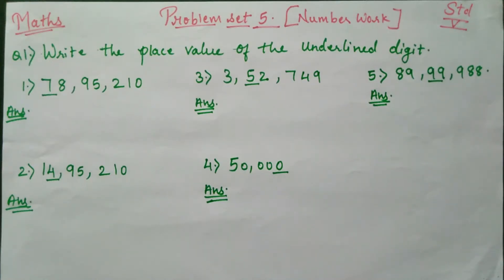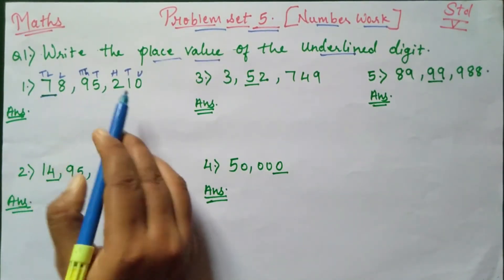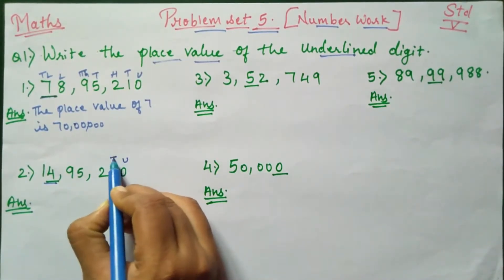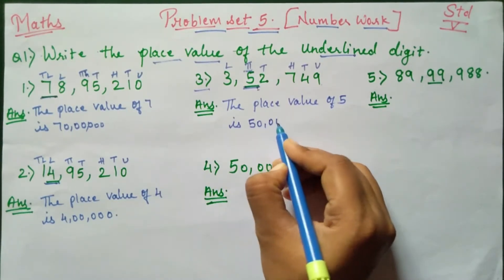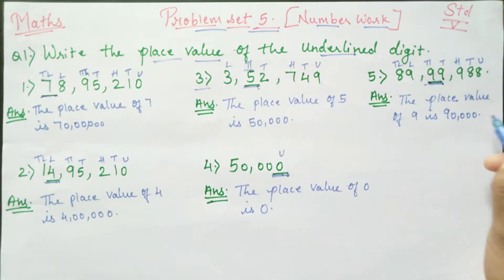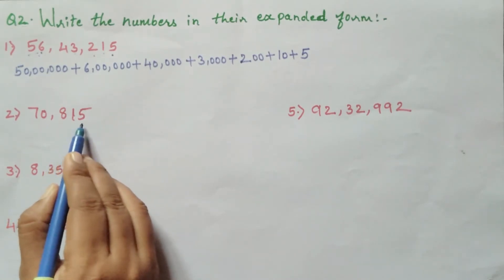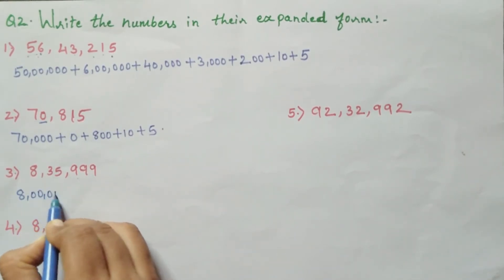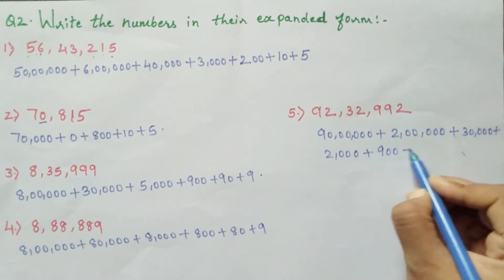Number Work | Problem Set 5 | Std 5th | Maharashtra Board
In this lesson, we'll review place value and find out how it's useful when writing numbers in expanded form and also we will  solve Problem set 5.